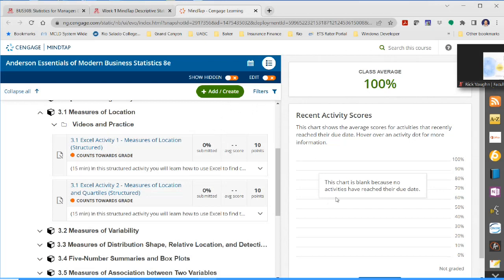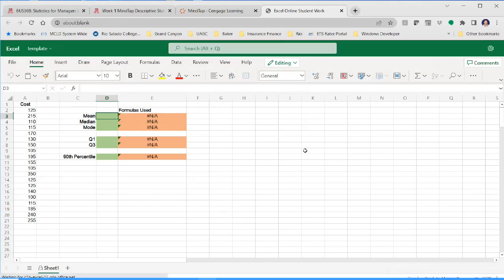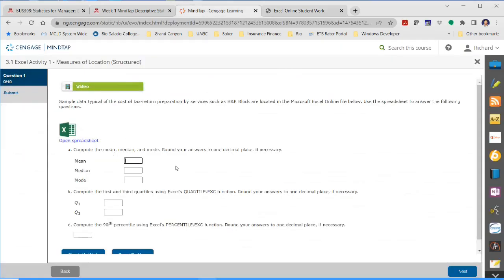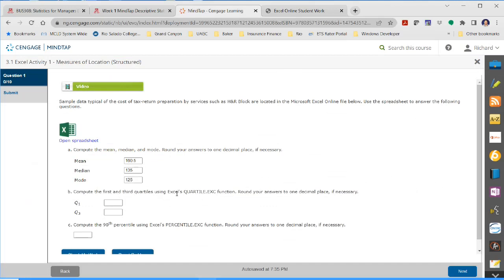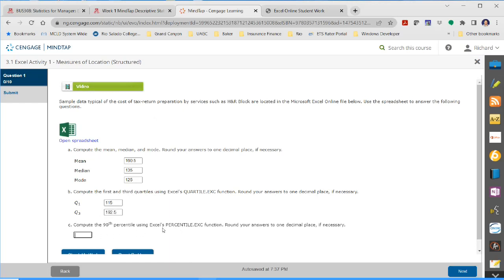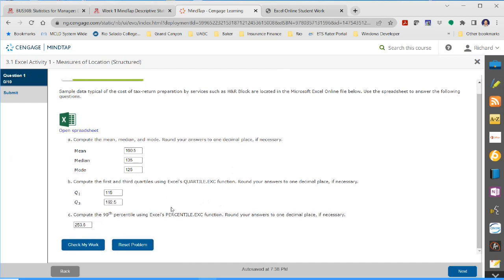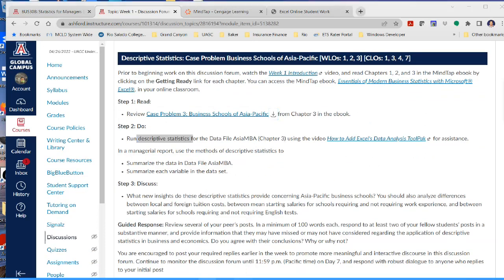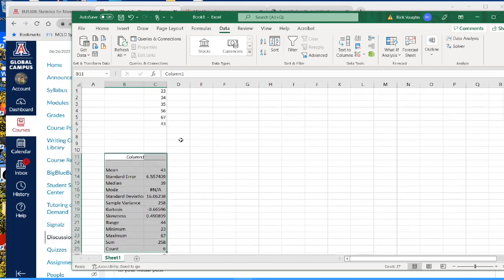BUS308 Day 2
Mindtap and Discussion 1